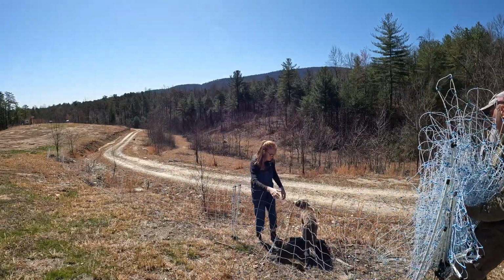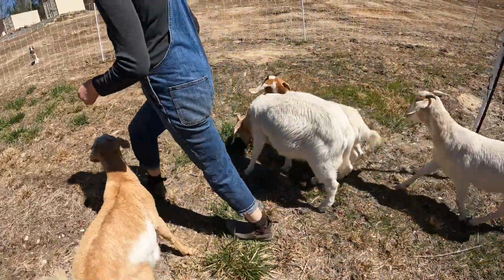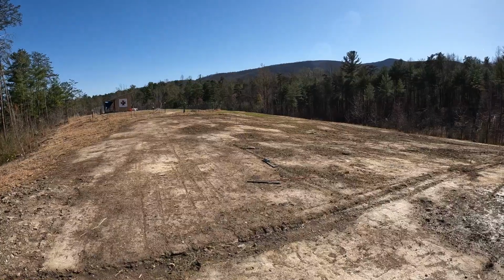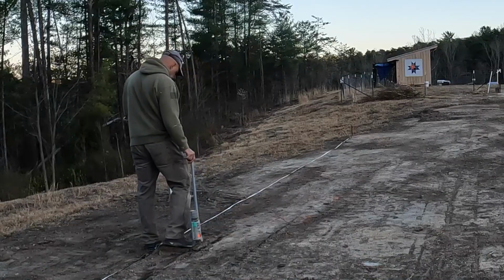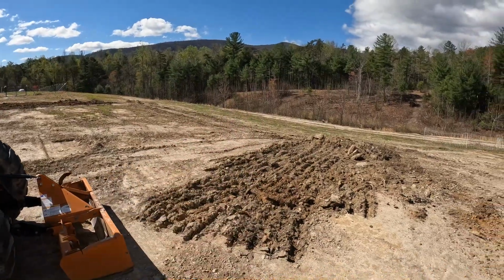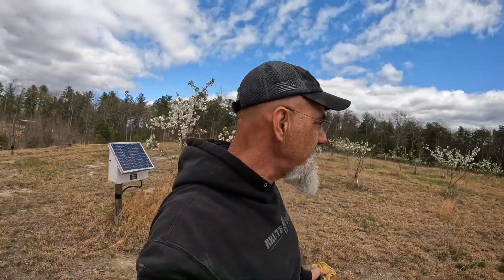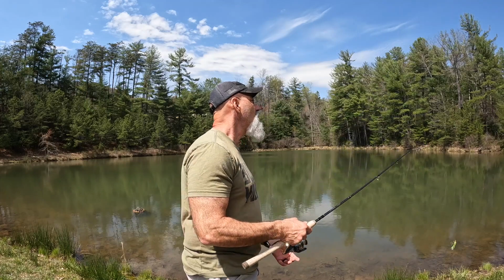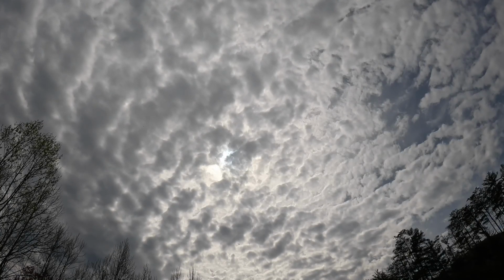Getting Ready for the BigBarn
It's time to grow our little farm.  And right now we need a bigger barn.  So time to throw that in with all the other things.

Break Heart Orchard is a small farm that we are carving out of previously forested land.
We will be putting out videos on a weekly basis to document this journey as we build our own home and create our dream farm and Orchard Cidery.